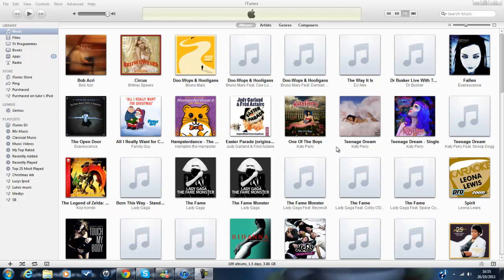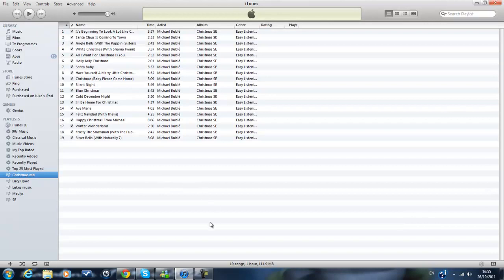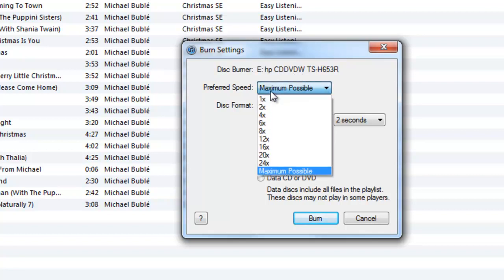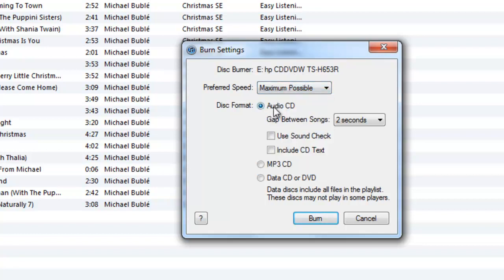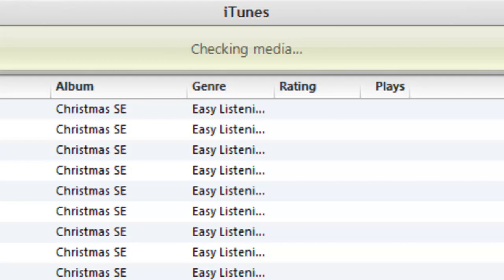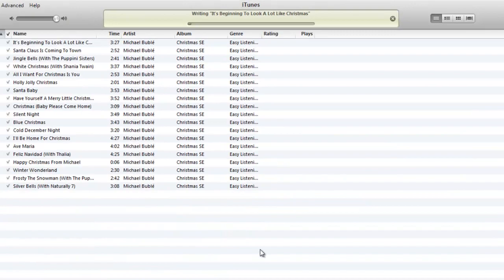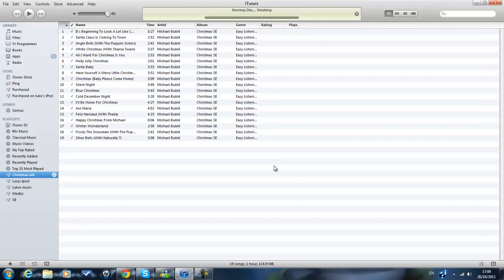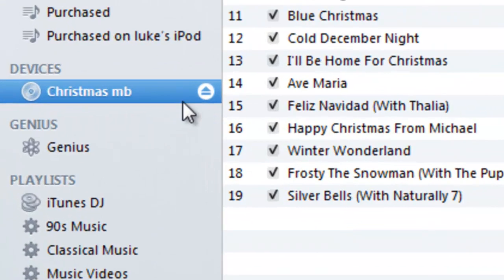How To Burn Songs To A CD Using iTunes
I know lots of people knows how to do this but just in case